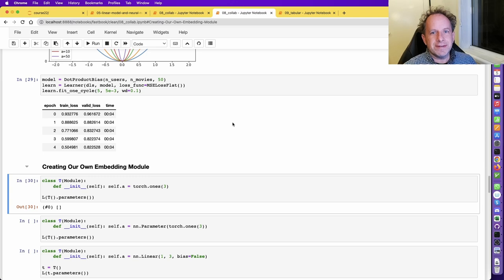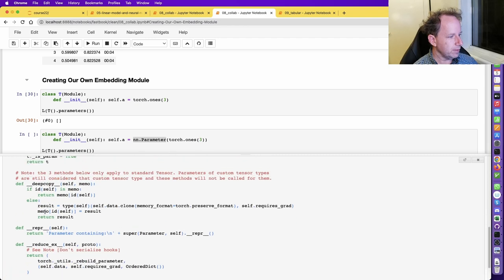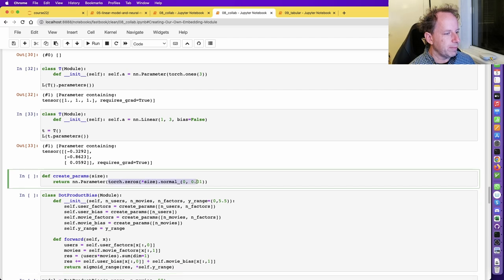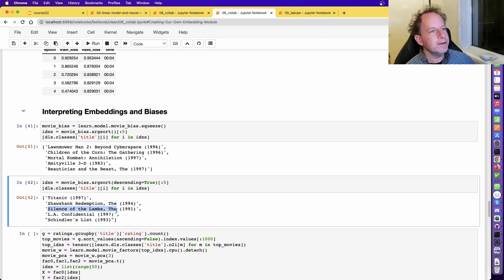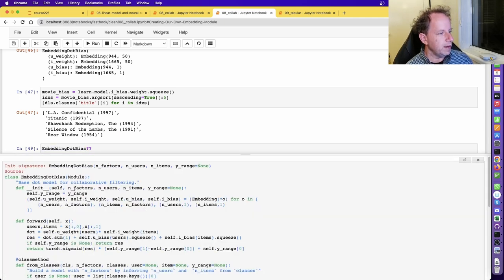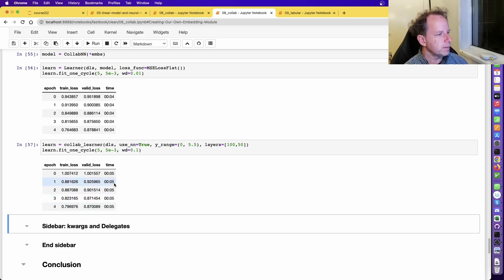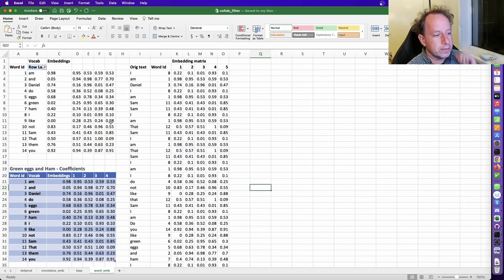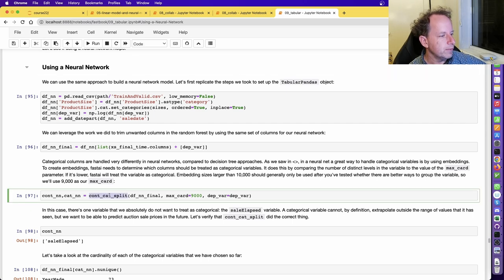Lesson 8 - Practical Deep Learning for Coders 2022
00:00 - Neural net from scratch
04:46 - Parameters in PyTorch
07:42 - Embedding from scratch
12:21 - Embedding interpretation
18:06 - Collab filtering in fastai
22:11 - Embedding distance
24:22 - Collab filtering with DL
30:25 - Embeddings for NLP
34:56 - Embeddings for tabular
44:33 - Convolutions
57:07 - Optimizing convolutions
58:00 - Pooling
1:05:12 - Convolutions as matrix products
1:08:21 - Dropout
1:14:27 - Activation functions
1:20:41 - Jeremy AMA
1:20:57 - How do you stay motivated?
1:23:38 - Skew towards big expensive models
1:26:25 - How do you homeschool children
1:28:26 - Walk-through as a separate course
1:29:59 - How do you turn model into a business
1:32:46 - Jeremy's productivity hacks
1:36:03 - Final words

Transcript thanks to fmussari and bencoman from forums.fast.ai
Timestamps based on notes by Daniel from forums.fast.ai